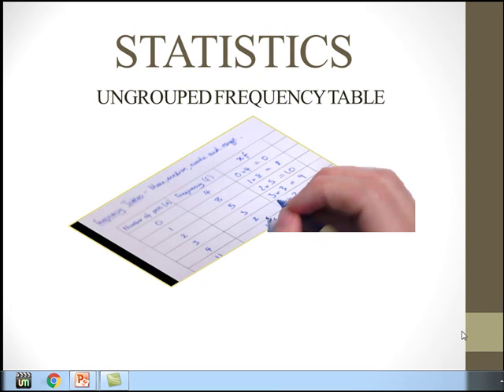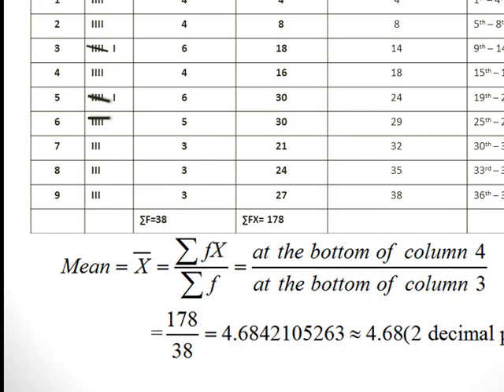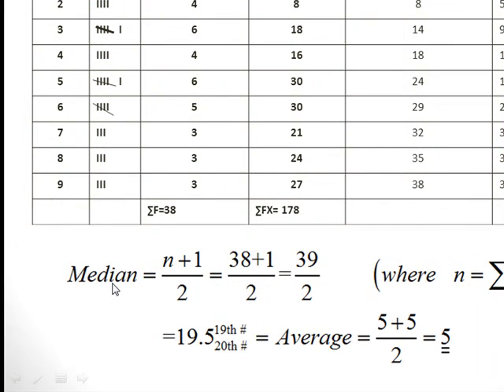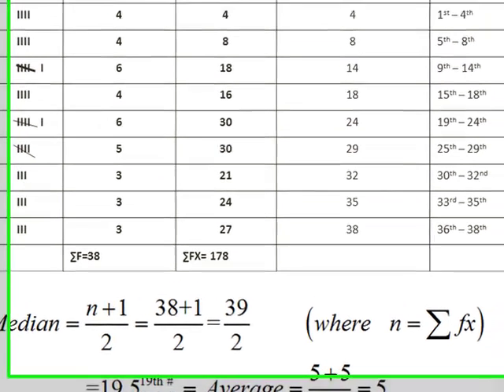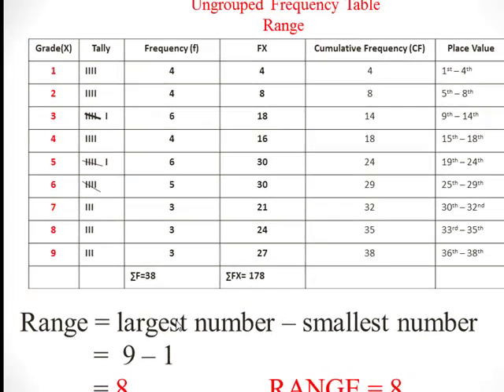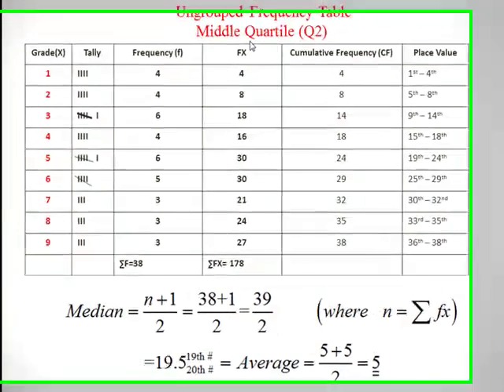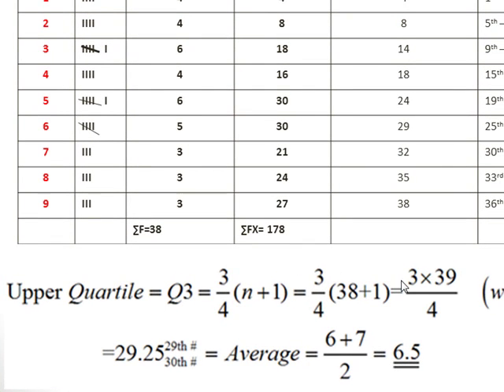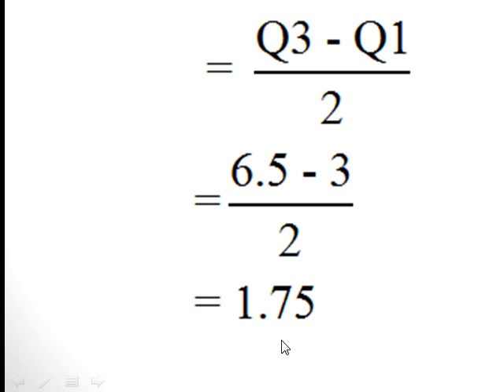Statistics large set of data part 2